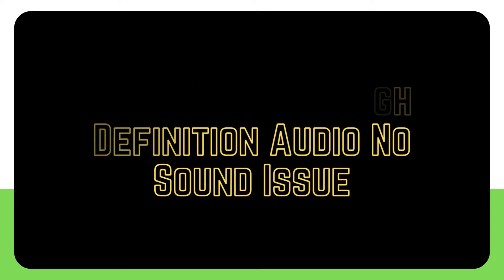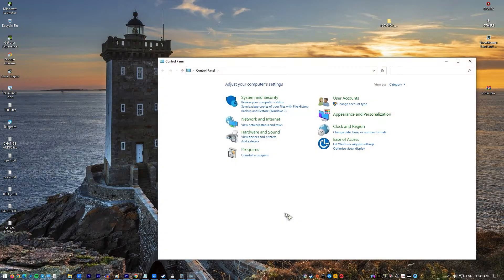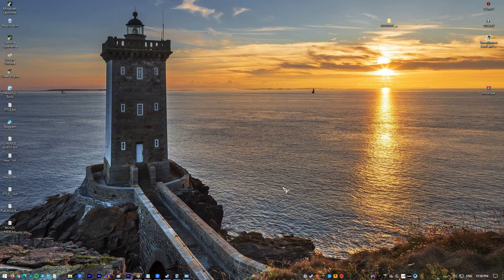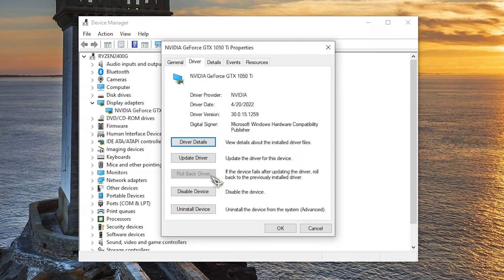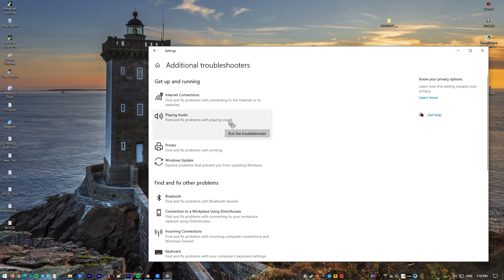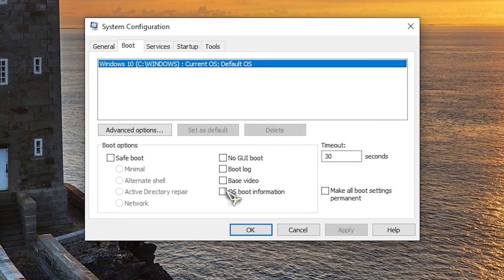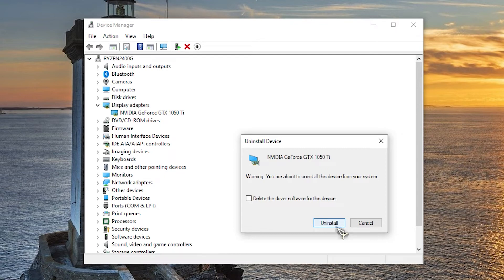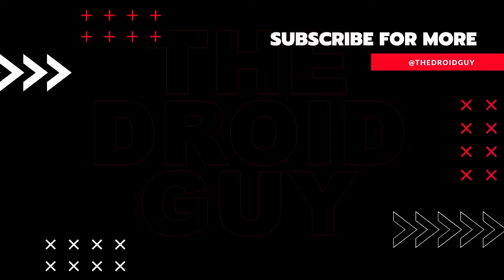SOLVED: NVIDIA High Definition Audio No Sound Issue | Windows 10/11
NVIDIA is an American firm well-known in the gaming community for producing some of the greatest graphics cards available for your computer. Some customers noticed Audio No Sound in Nvidia High Definition Audio while using an Nvidia HDMI to broadcast audio and video to another screen or device.

Although this is a robust piece of software, there are times when specific Audio No Sound difficulties may arise, which we shall cover today. Nvidia High Definition Audio No Sound On Windows 10 is the newest installment in this video